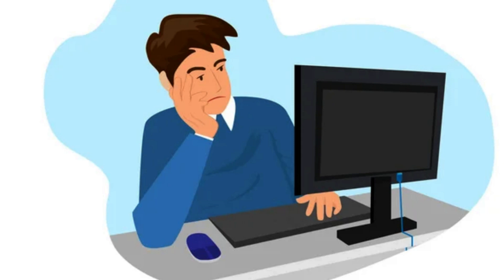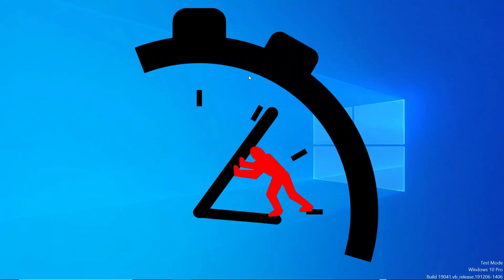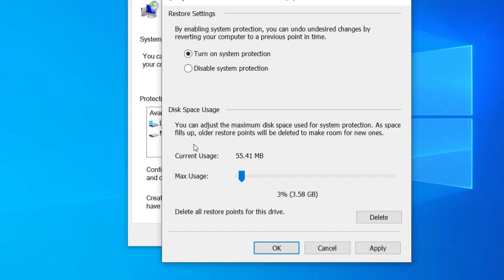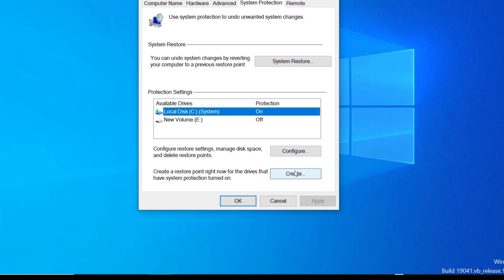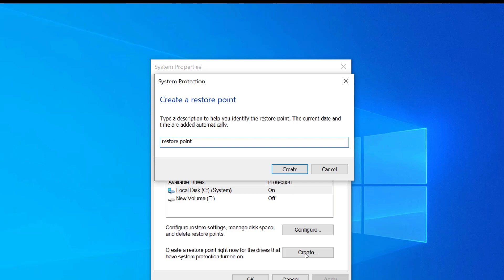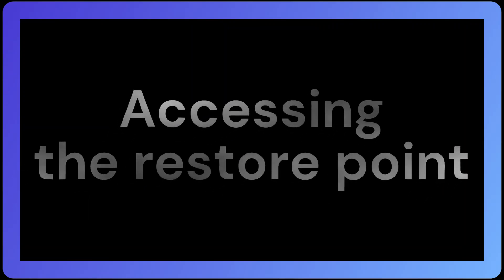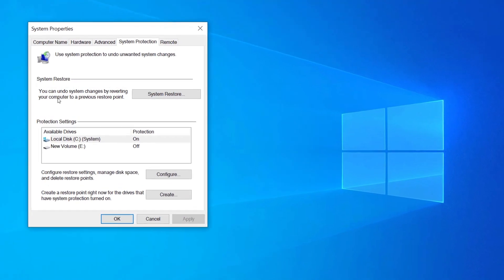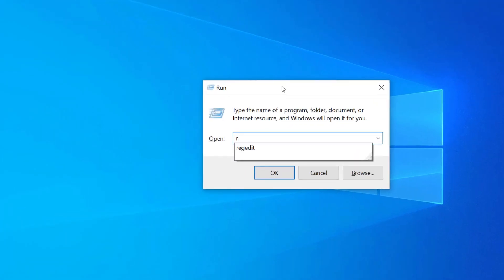Safeguard Your Data: Easy Windows 10/11 Restore Point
In this video, I'm going to give you details about the steps of creating a restore point to protect your computer in the event of a problem.

PCs can crash, files can get deleted, and viruses can infect your computer. Make sure you're prepared by creating a restore point now! This video will detail the steps you need to take to create a restore point, so you can protect your computer in case of a problem.